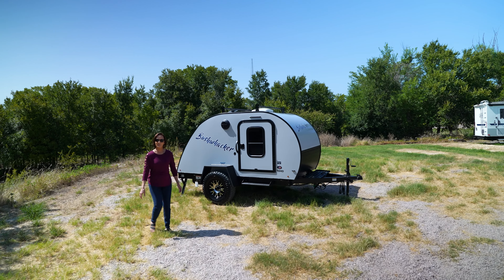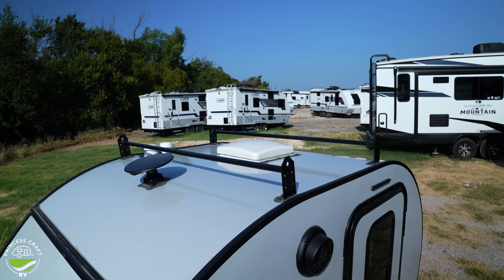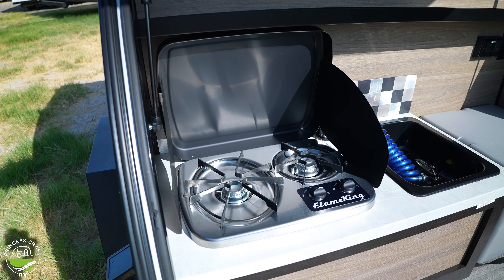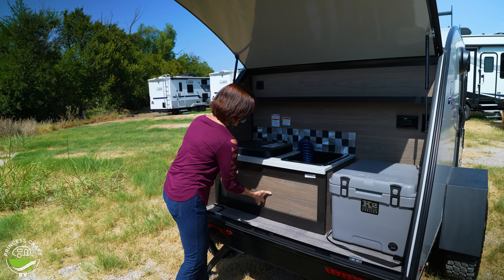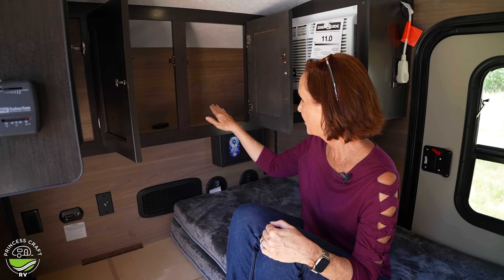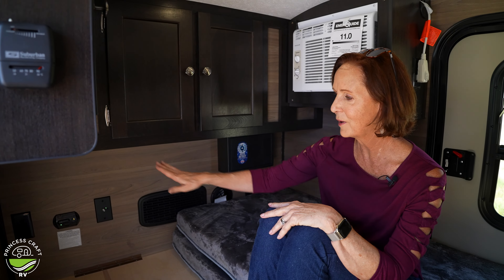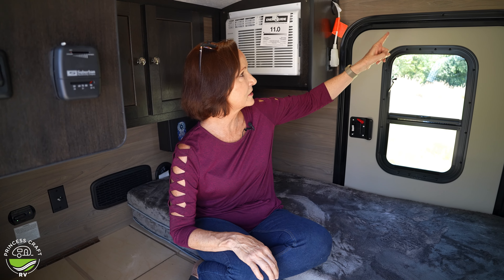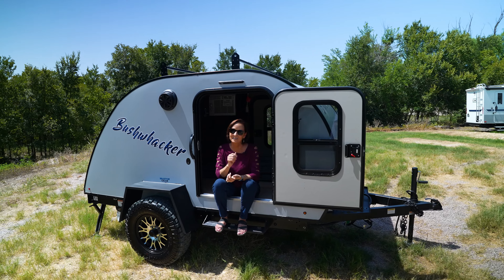Easy Teardrop - Bushwhacker 10HD | 2023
If you want something that just works from the Teardrop Trailer marketplace, you'll be hard-pressed to find anything that fits the bill better than a teardrop trailer from Braxton Creek. Their Bushwhacker 10HD is an example of how they make an accessible and easy-to-use option for people and families that want to simply go without all the frills. Check out the Bushwhacker 10HD with PJ from Princess Craft RV!

Sale Price for THE EXACT TRAILER SHOWN IN THIS VIDEO AT THE TIME OF VIDEO UPLOAD: $

MSRP FOR THE EXACT TRAILER SHOWN IN THIS VIDEO: $

Bushwhacker 10HD Specifications:
Exterior Length 13' 2"
Exterior Width 6' 9"E
Unloaded TT Weight 1,300 lbs
DRY Hitch Weigh t120 lbs
Gross Vehicle Weight Rating (GVWR) 2,200 lbs

INTERIOR FEATURES
Under Bed Hidden,
Padded Storage Boxes
4-Inch, Deluxe Comfort,
Quilted Bed Mattresses
Multiple 110V, 12V & USB Outlets,
Conveniently Located Throughout
5,000-BTU Wall-Mounted A/C
Bluetooth-compatible stereo with interior speakers
Conveniently Located LED Lights Located Throughout
Oversized Storage Cabinets
Prepped for TV w/Cable Plug & Multi-Directional TV Antenna
12V, 3-Speed Vortex Roof Vent
24 gal. freshwater tank

CAMPER VALUE PACKAGE
LED Light Pkg.
Stereo w/ Speakers
110 V and USB ports
5000 BTU A/C
12 V High Capacity Attic Fan
Built-in, under-bed padded Storage Boxes
TV Prep Pkg
12,000 btu furnace, with a wall-mounted thermostat

EXTERIOR FEATURES
Torsion-Flex 2,200-lb. Independent Suspension Axle w/Electric Brakes & Maxi-Clearance Design
Oversized All-Terrain Radial Tires w/Apex Gun-Metal,
Rally-Sport Wheels
Heavy-Gauge, Powder-Coated Wheel Fenders
Oversized, Lockable Entry Doors w/Built-In Slider Windows
Welded, Aluminum Framed, Main Coach-Body Construction
Durable Filon Fiberglass Exterior Skin
Dual Rear, Heavy-Duty Extendable BAL Stabilizing Jacks w/Foot Pads
Norco Stamped, Heavy-Gauge Steel, Powder-Coated Mainframe w/EZ-Extend Hitch Jack
Heavy-duty roof rack
30-AMP Converter w/30’ Detachable, Easy-Store Power Cord
LED Exterior Lighting Package
Heavy-Gauge, Powder-Coated Dual Battery, LP Tank & Generator Mounting Platform
Under-Mount, Hidden Spare Tire w/EZ-Crank Access System
Easy-plug Solar Prep Package

CAMPER VALUE PACKAGE
24 Gallon Fresh Water Tank
Exterior LED Light Pkg.
E-Z Swap LP Tank
Multi-Direction TV Antenna w/WiFi Prep
Solar Prep Pkg.
Spare Tire Carrier
12,000 BTU Furnace

BACK-COUNTRY PACKAGE
Over-Sized All-Terrain Radial Tires
Aluminum Wheel Package
3000 Lb. High Clearance Dexter Axle
Torsion Flex Independent Suspension
Electric Brake Package
Multi-Purpose Gear Rack
Diamond Plate Running Boards
LP Quick Connect

Video Details:
Host/Presenter: PJ Buerger
Videography/Editing: Clint Sandberg
Production: Caitlyn Smalley
recorded on location at Princess Craft RV, Round Rock, Texas 78664